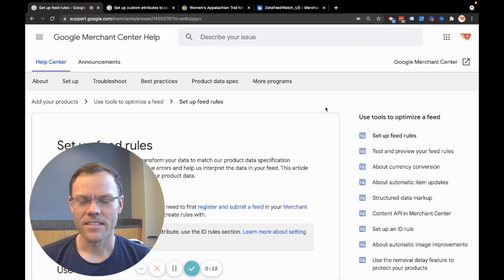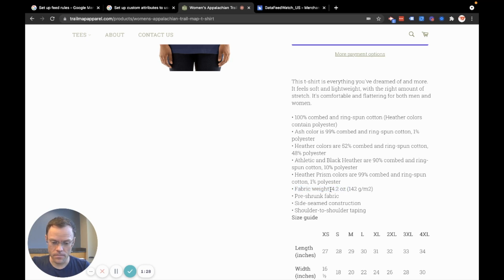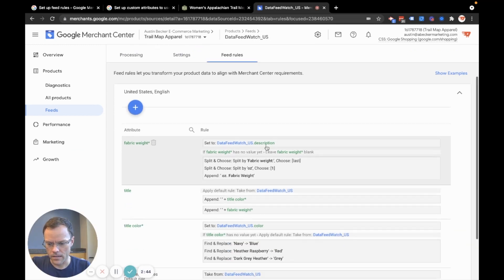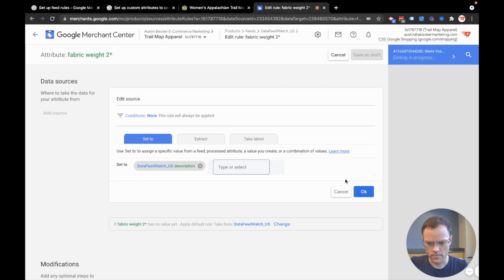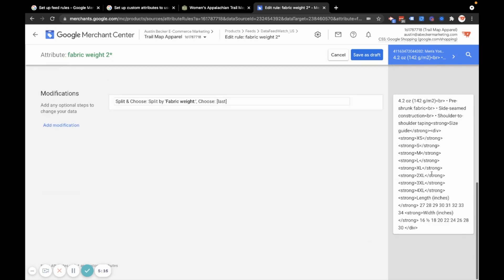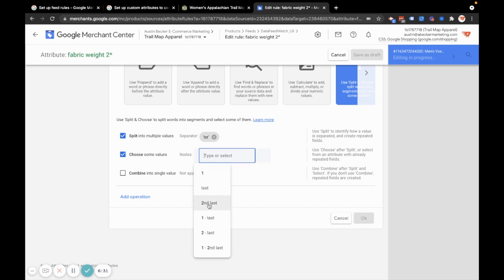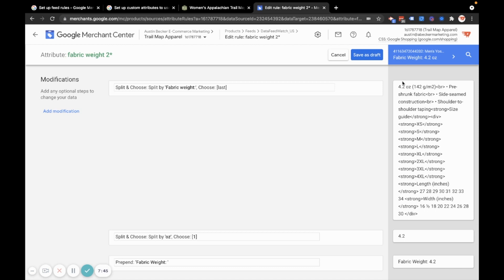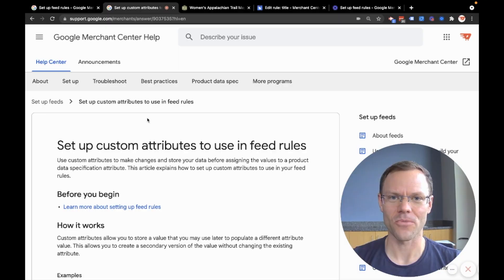How to Enhance Product Data in Google Merchant Center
Step-by-step instructions to enhance Product Data in Google Merchant Center

RESOURCES & LINKS:
The Split & Choose rule in Google Merchant Center allows you to cut out specific pieces of information from your feed to be used elsewhere in product data. Learn more about the Split & Choose rule below.